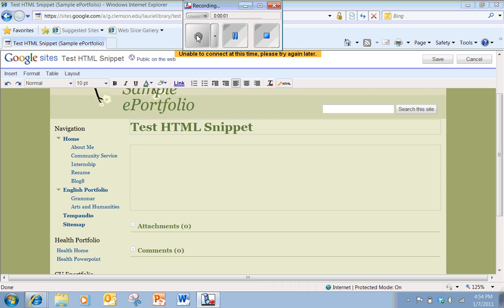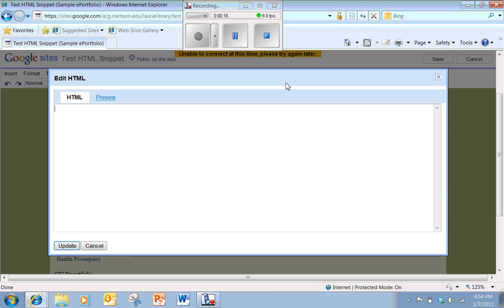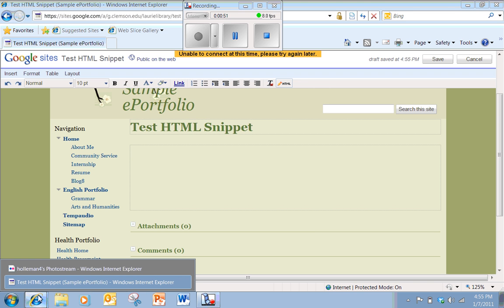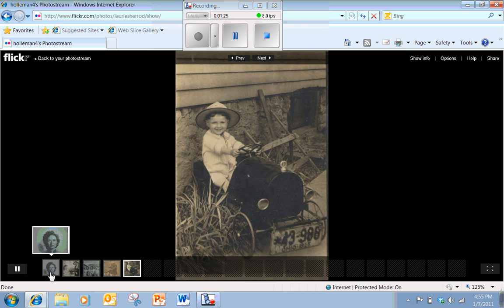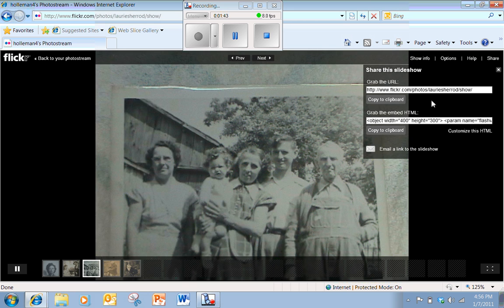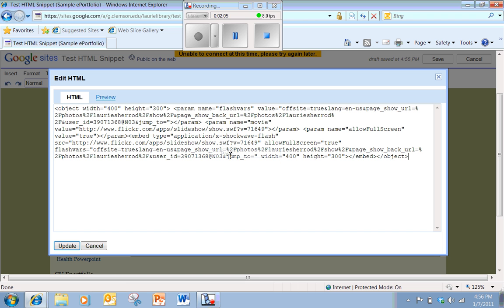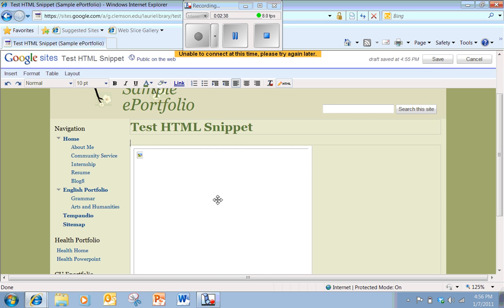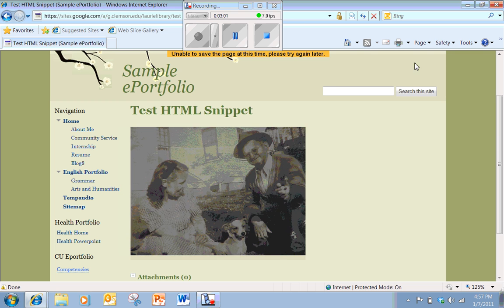Adding HTML snippet to a Google Site.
Using the HTML button in Google Sites to add a gadget or snippet.